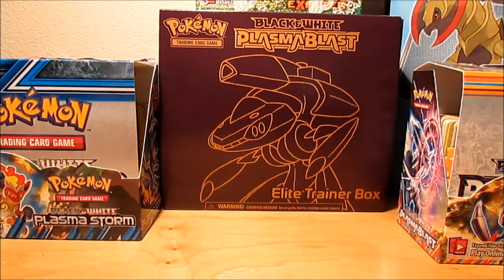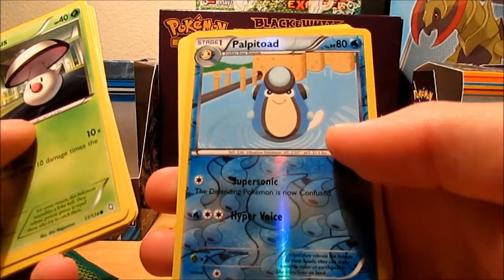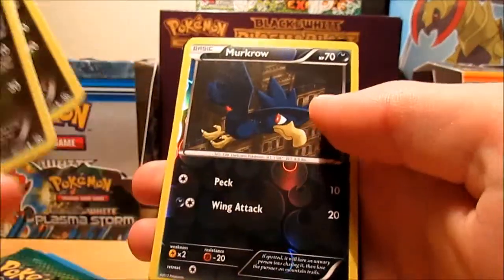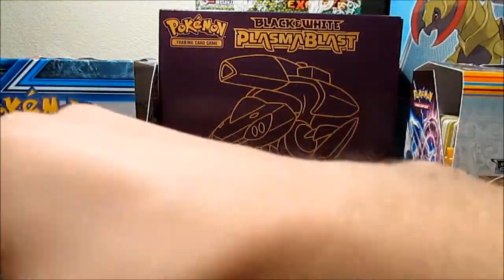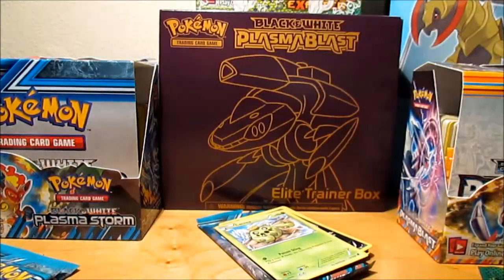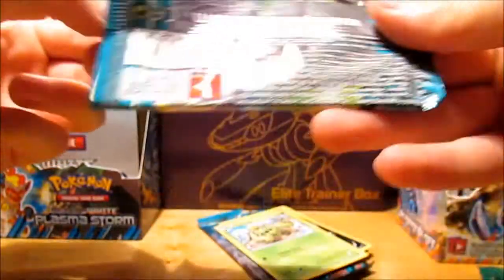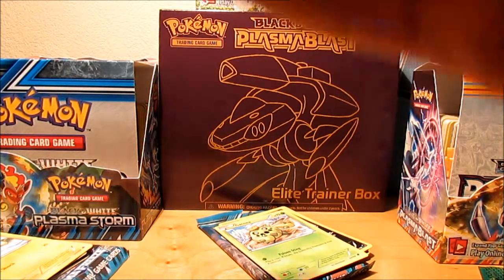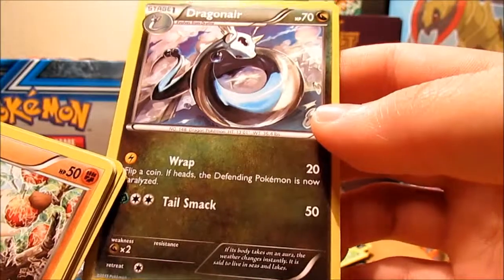Six For Saturday! 3 Plasma Freeze and 3 Dragons Exalted Packs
In honor of the end of August (Saturday, August 31st, 2013), I popped my Plasma Freeze pack cherry. This was the first time I ever opened Plasma Freeze packs! Er Mer Gerd.

Also, there is some added commentary by my girlfriend, cousin, and my cousin's boyfriend. =D